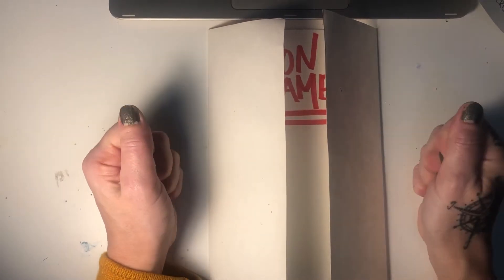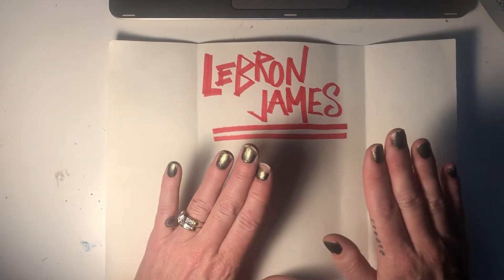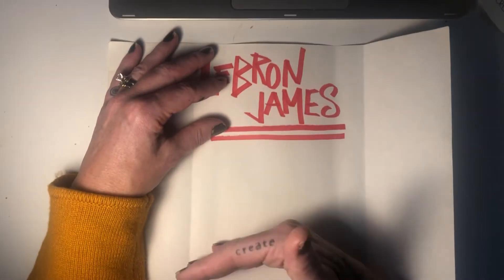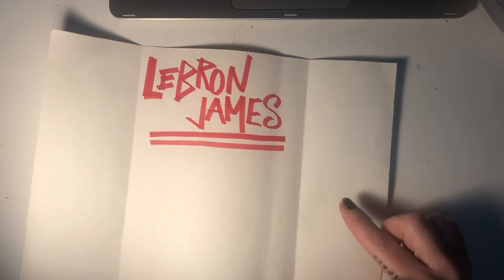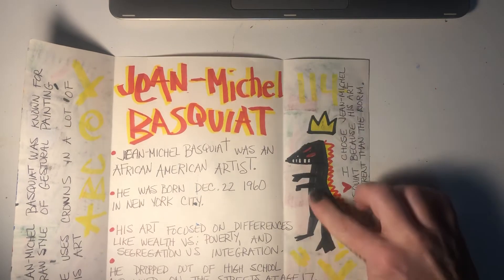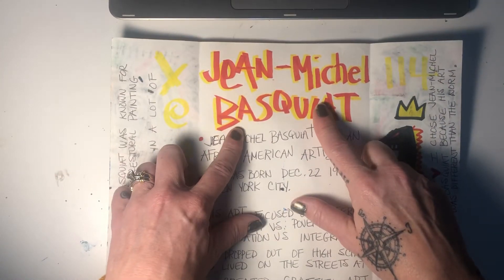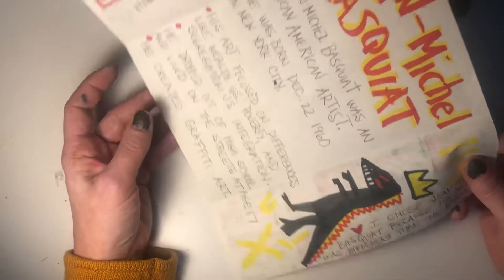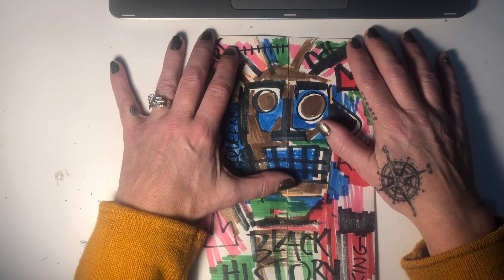Tri Fold Biography for Black History Month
This is a fun way to celebrate Black History Month through art and writing!